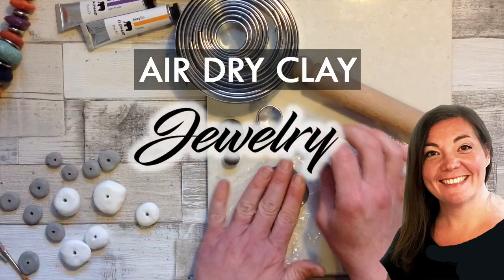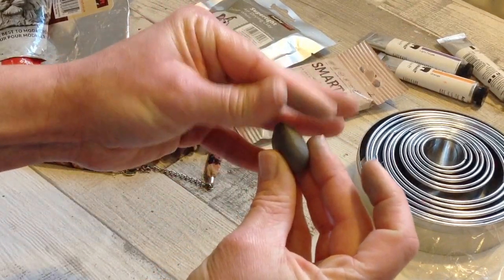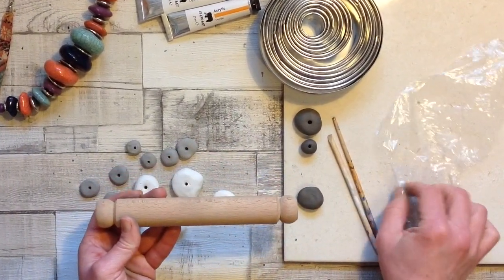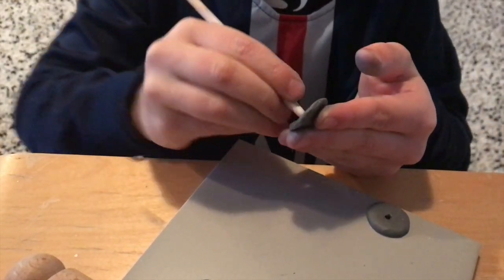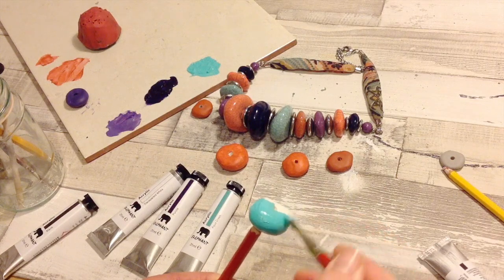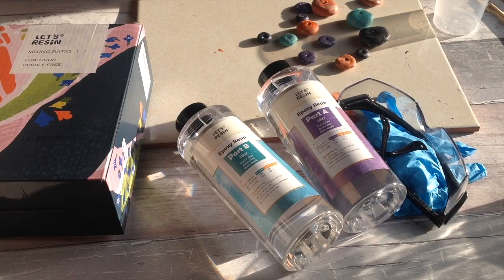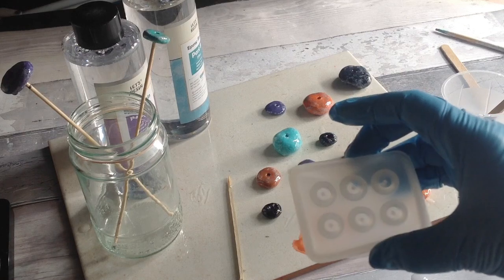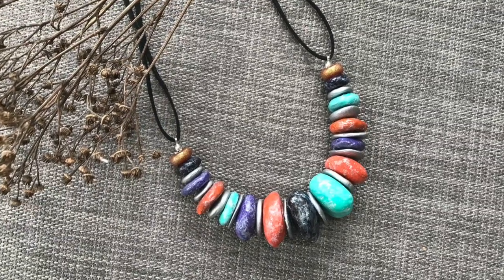DIY JEWELLERY MAKING CLAY at HOME - air dry clay jewelry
Hi, in this DIY JEWELLERY MAKING video I will show you how I create this beautiful piece of jewellery using air dry clay, I love how the necklace turned out and it really is a very simple and easy craft tutorial and project.

I make all my crafts for personal use and for fun, I currently do not sell my air dry clay projects.